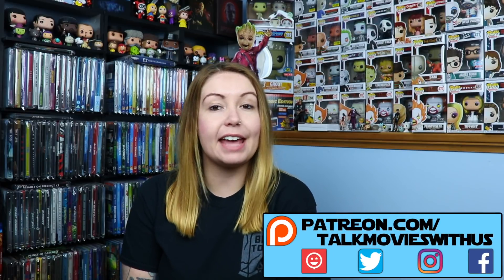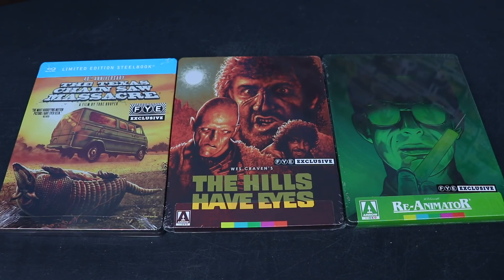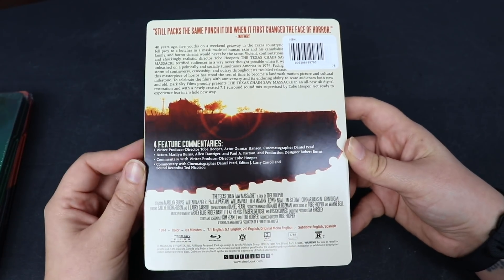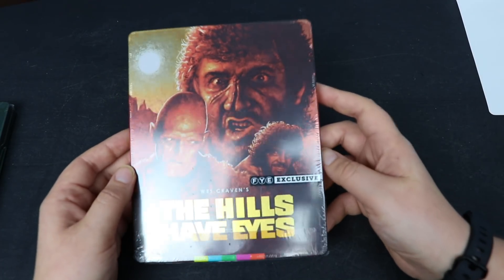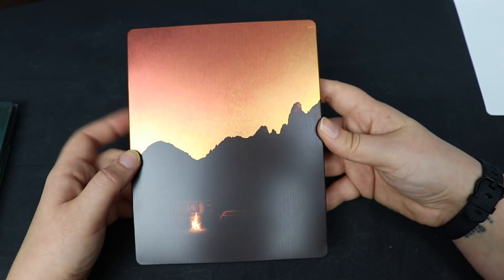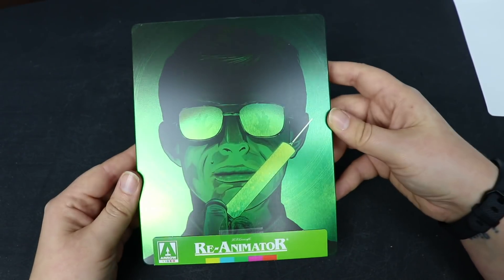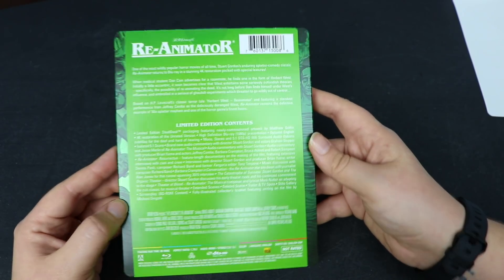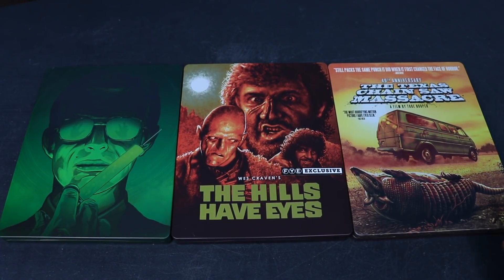FYE Exclusive Horror Steelbooks Unboxing!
An unboxing of the three latest FYE Exclusive Horror Steelbooks - The Texas Chainsaw Massacre, The Hills Have Eyes, and Re-Animator.

Check out FYE's website to find these exclusives and more!

Want some Talk Movies With Us swag?

Want to send us something in the mail? Here's how!

Talk Movies With Us OFFICIAL Facebook group! -